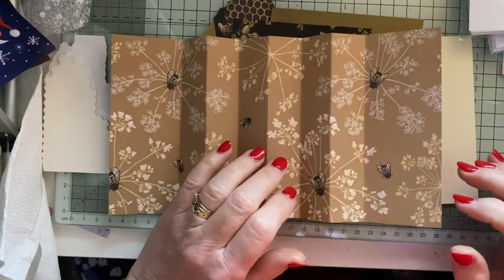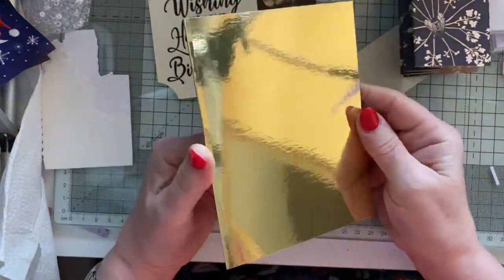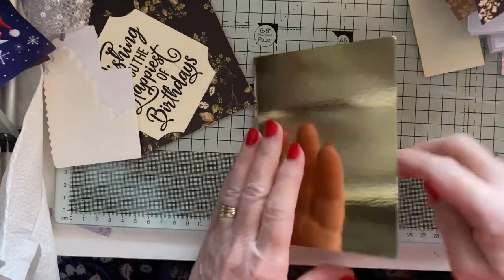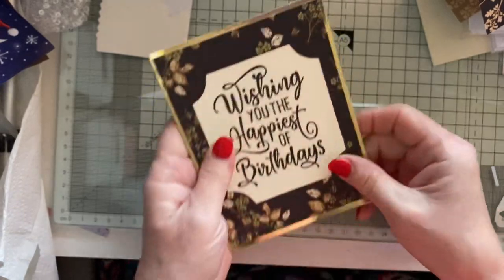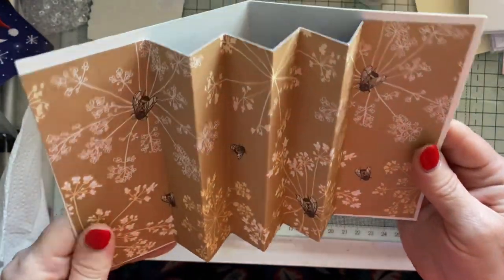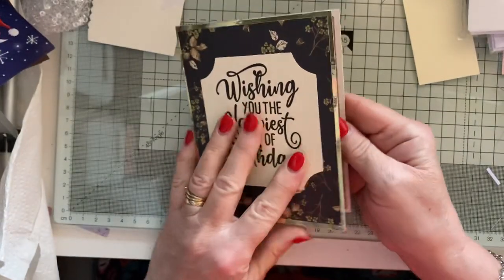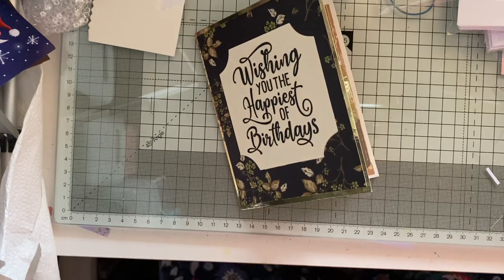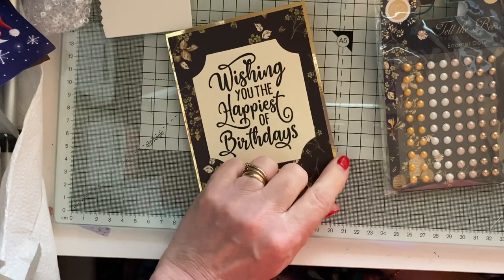Tell the Bees accordion fun fold card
A quick and easy accordion fold card using my Tell The Bees paper pad. I can’t believe how easy this was to do. Thank you to @CherylHamilton  for the inspiration